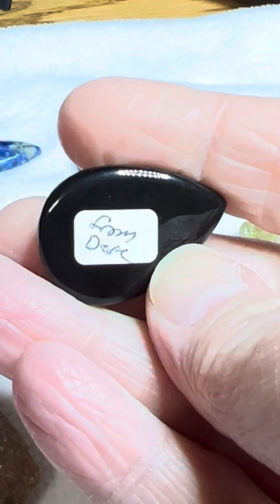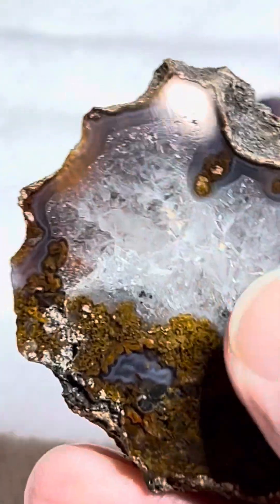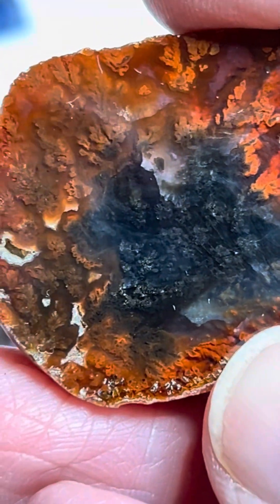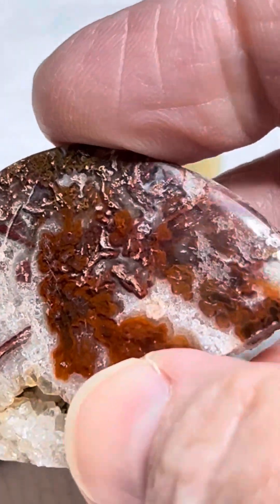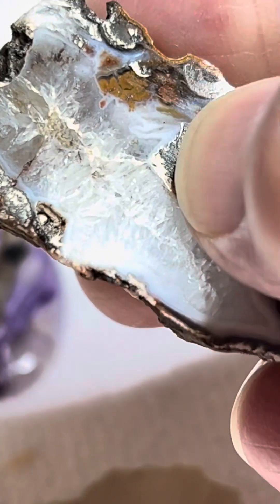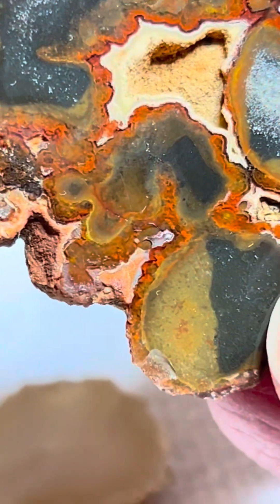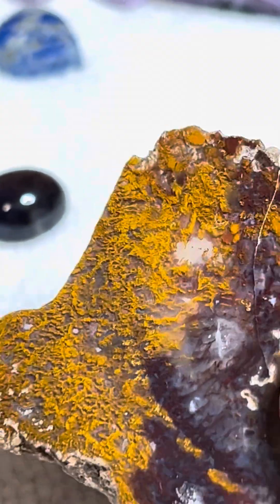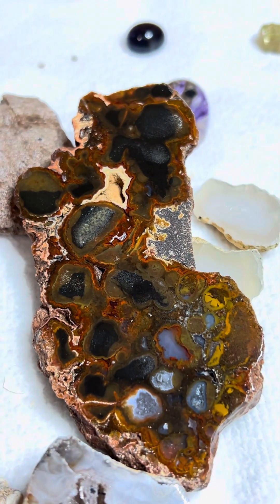Walker Ranch agates